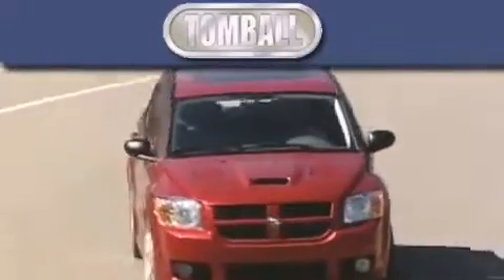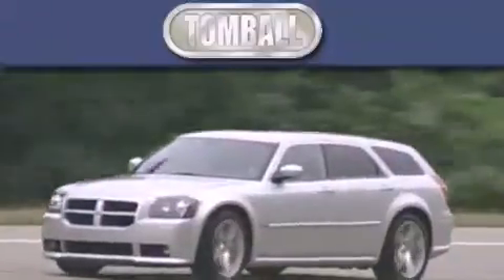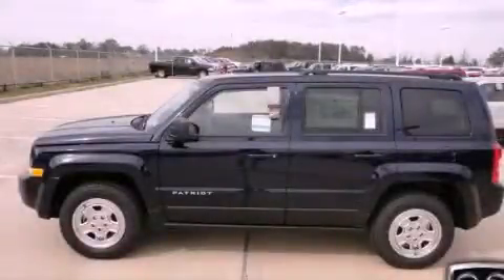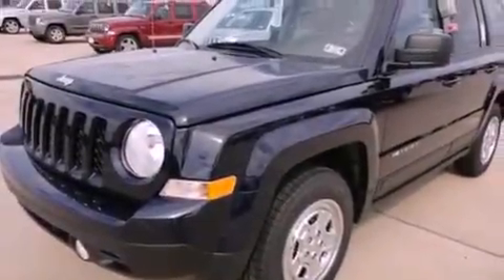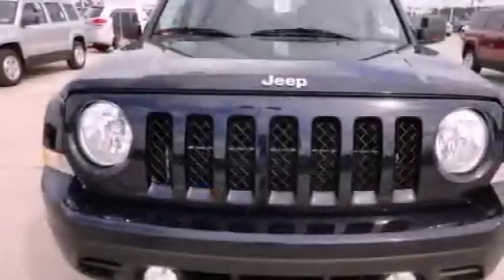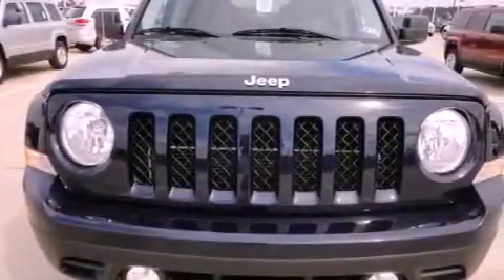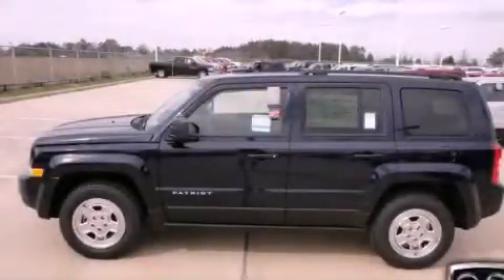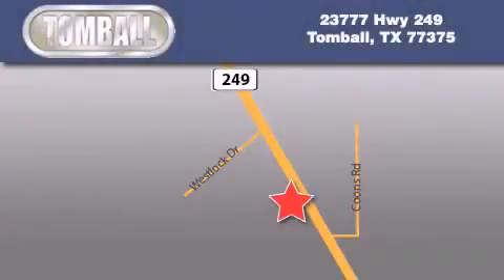2012 Jeep Patriot Spring TX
Year : 2012
 Make : Jeep
 Model : Patriot
 Engine : 2.4L DOHC 16V I4 DUAL-VVT
 Trans . : Automatic
 Exterior : True Blue Pearl
 Miles : 2
 Interior : Dark Slate Gray Interior

 2012 Jeep Patriot Tomball TX